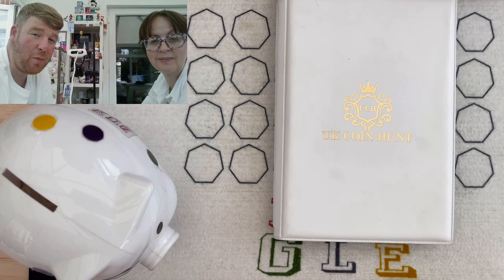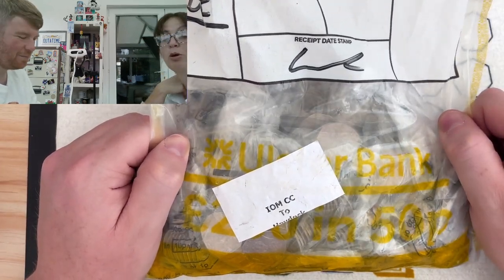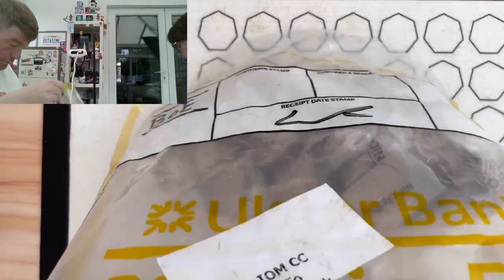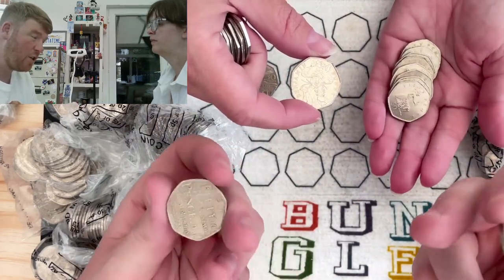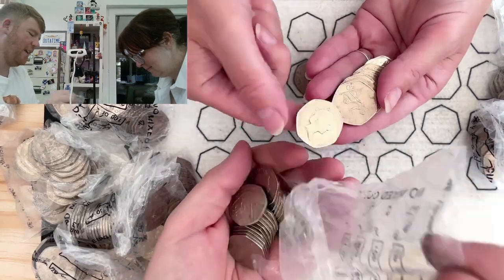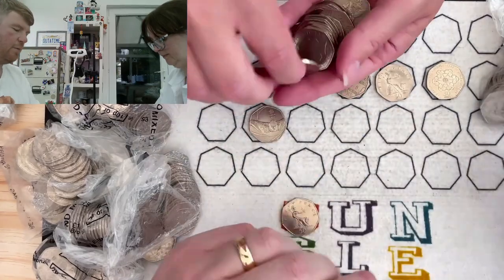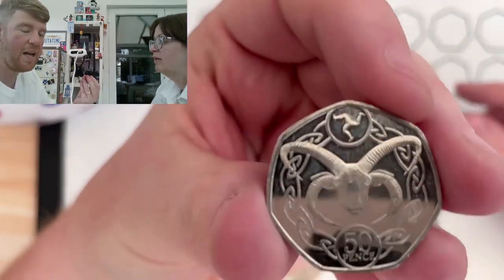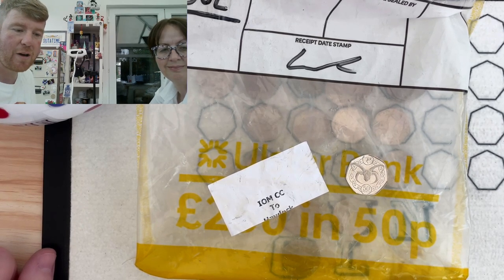From the Isle of Man to Haydock!! 50p Coin Hunt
You can write to us at:
Bungle Collects
TS19 1ZA